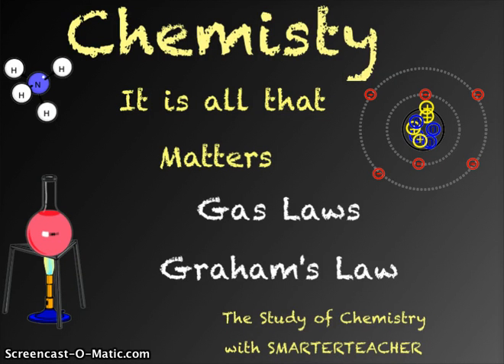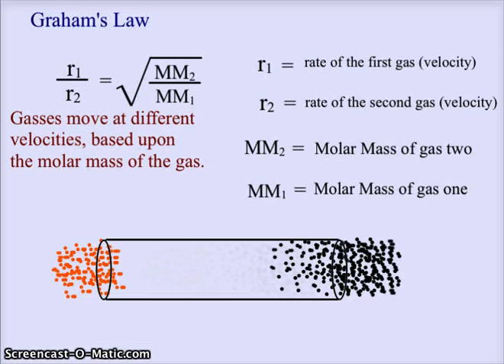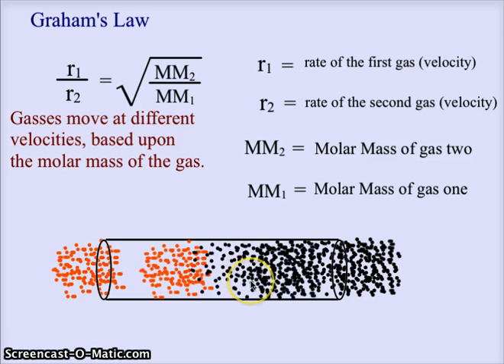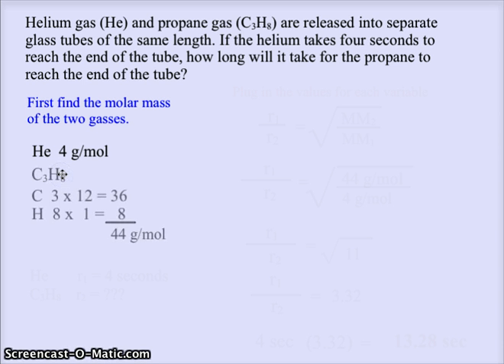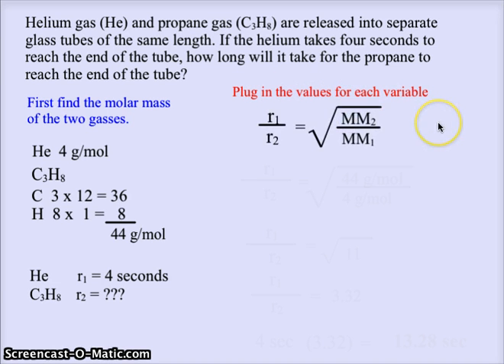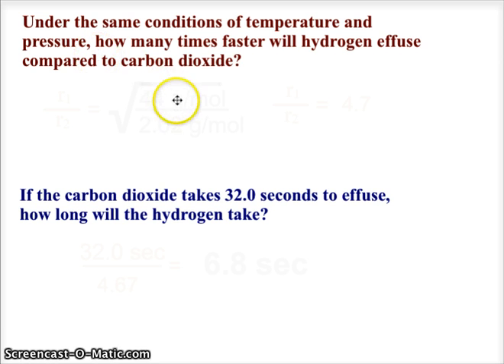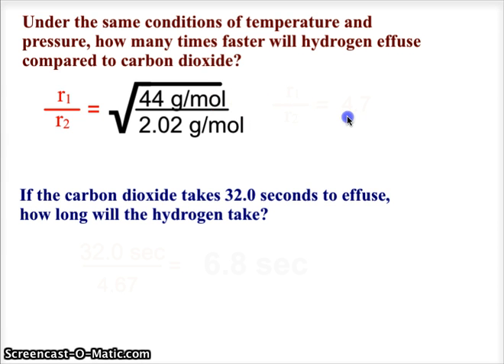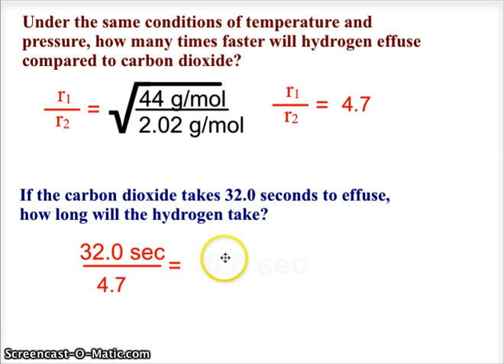CH 14 CHEMISTRY GAS LAWS GRAHAM'S LAW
Rates of diffusion of gases based upon Graham's Law.